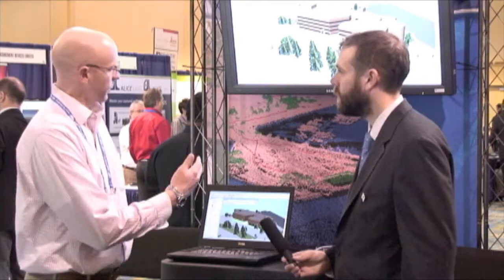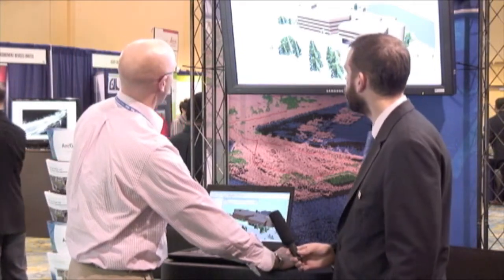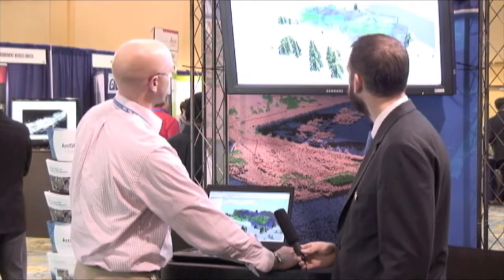Moving GIS indoors: Speaking with ESRI at SPAR International 2011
SPAR Point Group editor Sam Pfeifle speaks with ESRI solutions engineer Craig Cleveland about the growing trend of moving GIS information indoors, applying the principles of mapping to indoor space. How can facility managers use 3D visualization tools like BIM to become more efficient, more safety conscious, and more intelligent in their decisions?